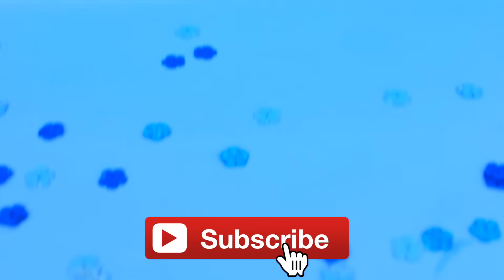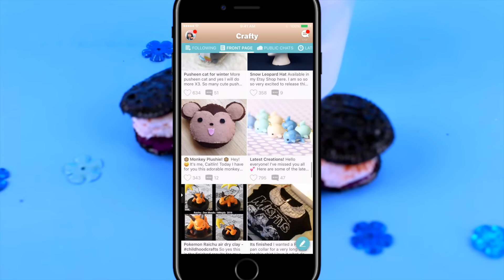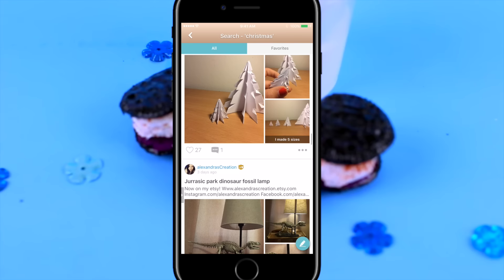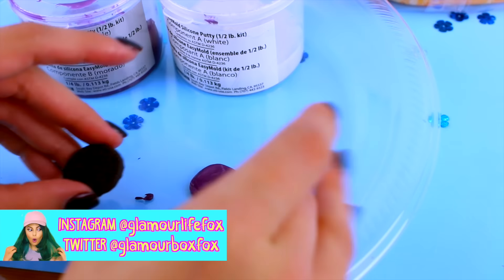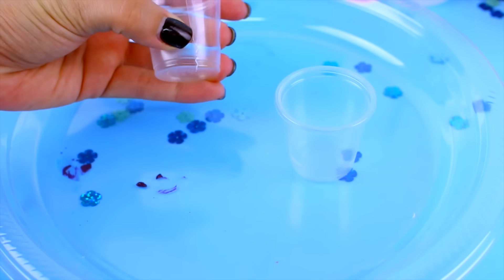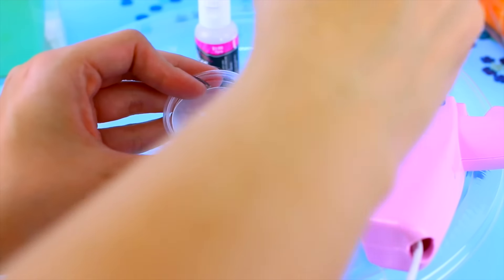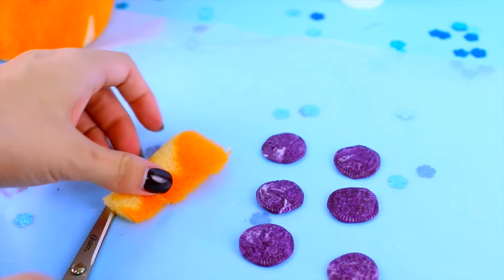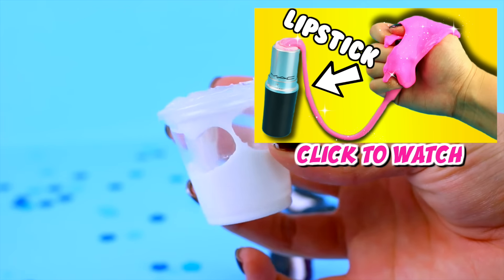DIY Squishy Oreo Mini Cookies & Liquid Milk Storage Cup | Miniature Oreo Squishies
DIY Squishy Oreo Mini Cookies & Liquid Milk Storage Cup | Miniature Oreo Squishies | Toy Oreo Cookie Stress Ball | Magic Liquid No Spill Milk Cup DIY

T W I T T E R: @glamourboxfox
I N S T A G R A M: @glamourboxfox
S N A P C H A T: @glamourlifefox
F A C E B O O K : GlamourFox
T U M B L R: @glamourboxfox
P I N T E R E S T : @GlamourBoxFox
Follow Meeshka's Facebook Fanpage: Meeshka, Mischief Maker